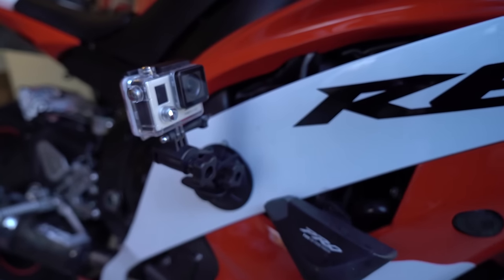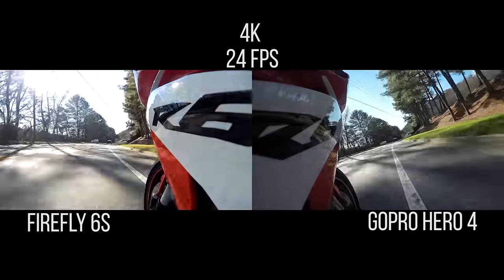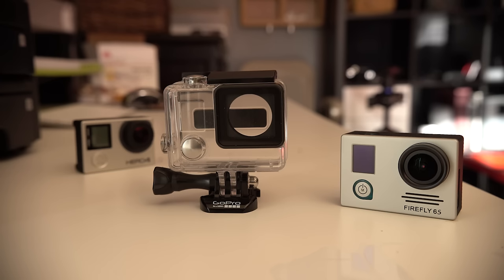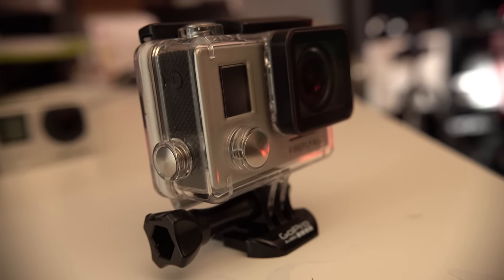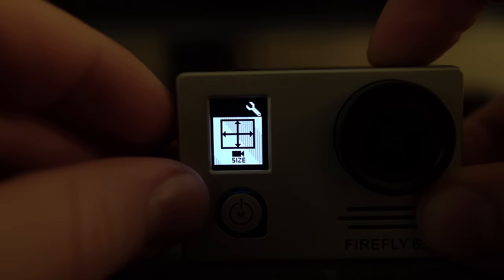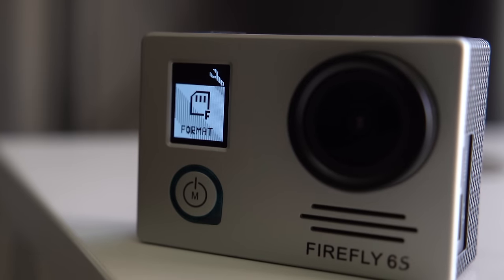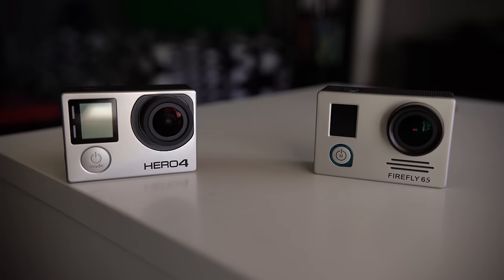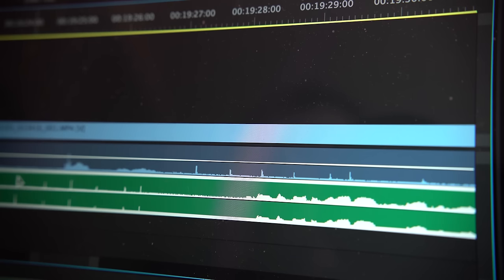Before you buy a GoPro watch this! - Firefly 6s Review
Finally a Chinese copy camera that actually looks good! I was honestly surprised when putting it up next to the GoPro Hero 4 black.

Audio Recorder
Lapel Mic

You can send things here!

Intro Audio:
Savoy
1000 Years EP
Let You Let Me

Outro:
Shot at:
Zen Motors

Audio Track
Stonebank
Monument EP
Lost Without You